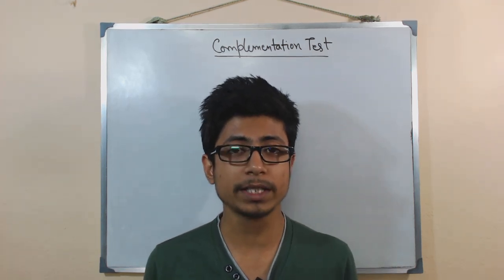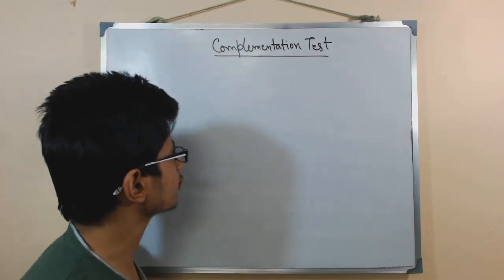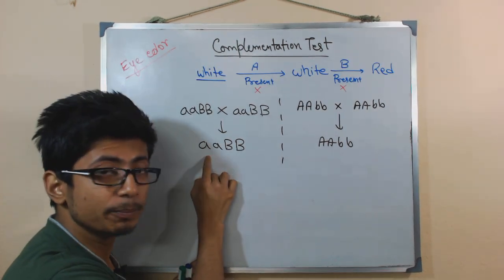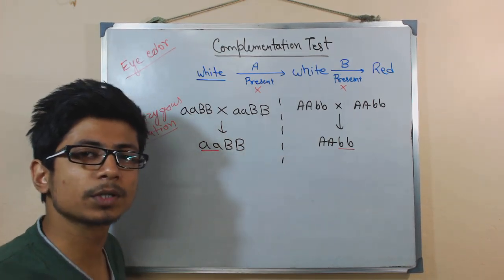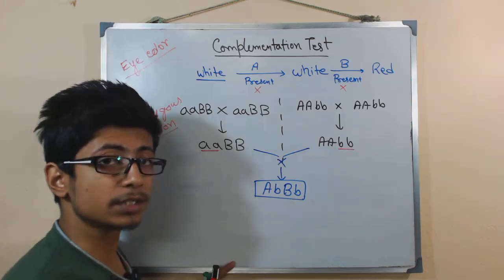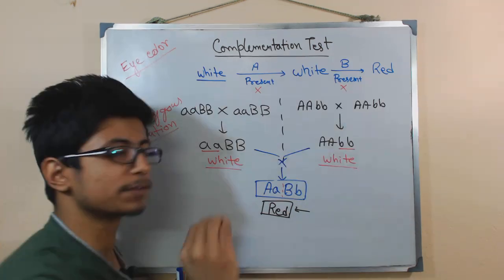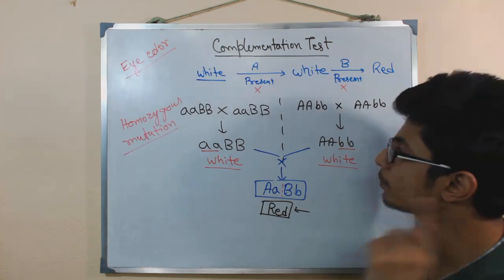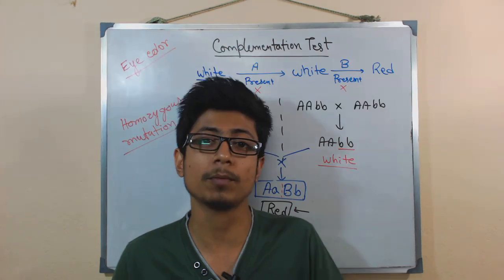Complementation test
Complementation test genetics - This lecture explains about genetic complementation test to find out position of any mutation in gene of a homologous chromosome or not.